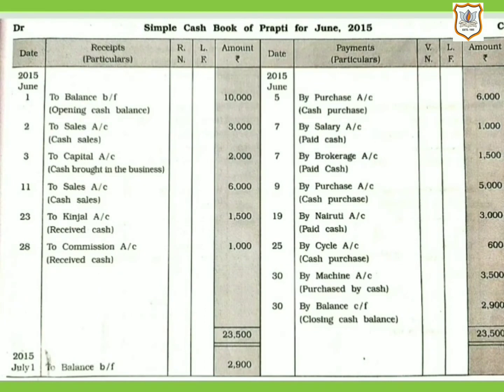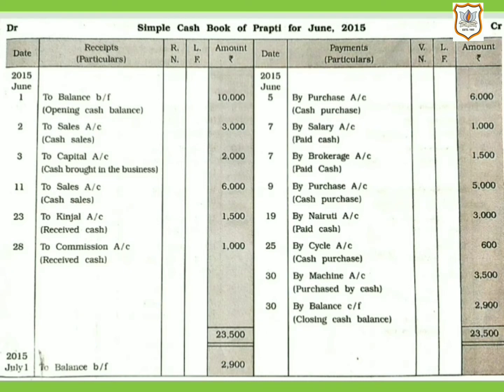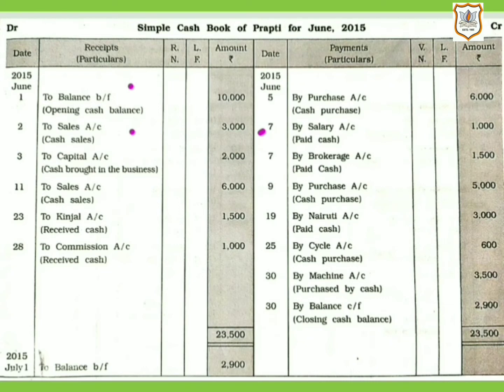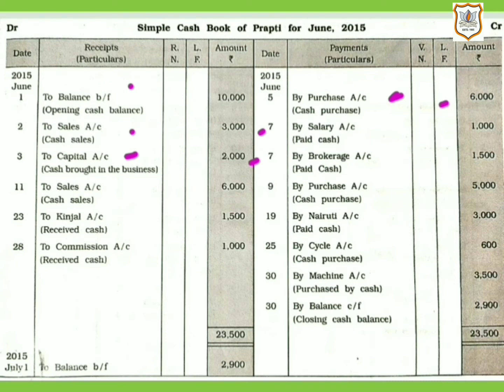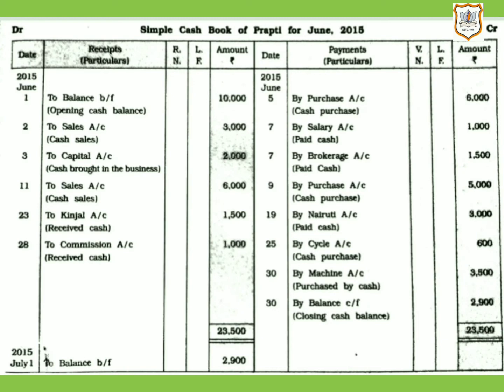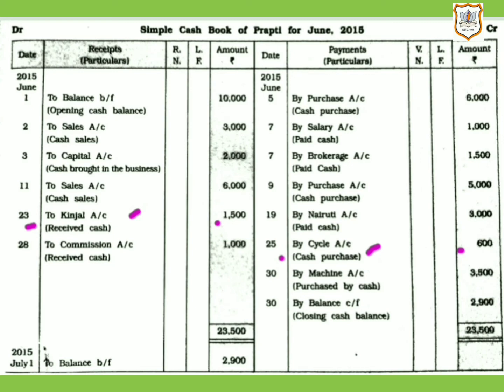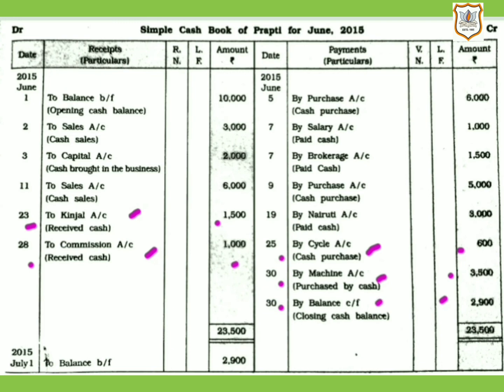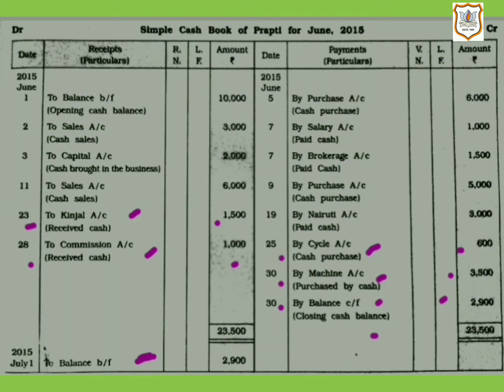Std Xl Com Accounts Ch-7 ( Continued )